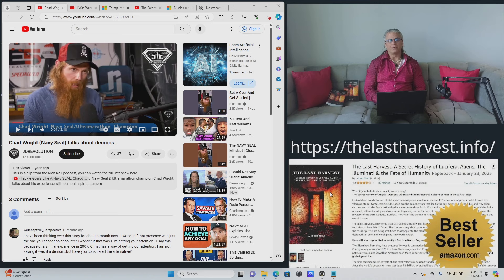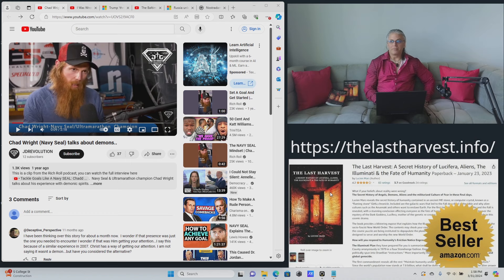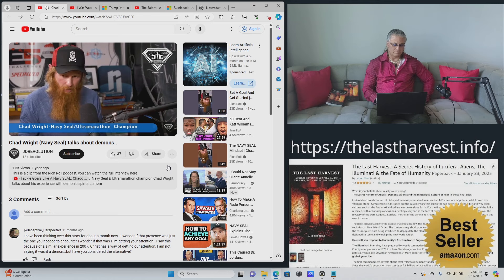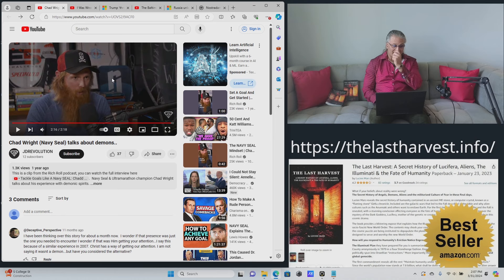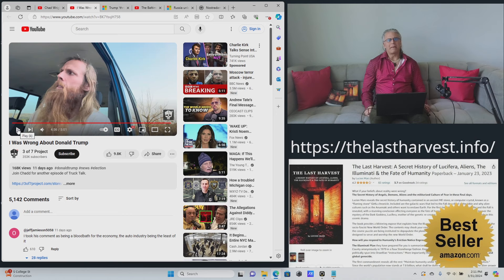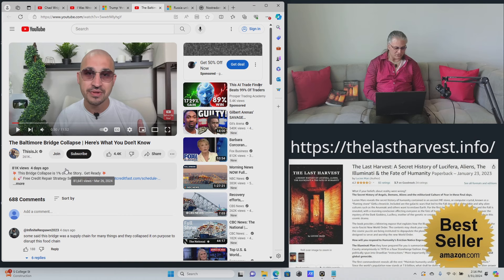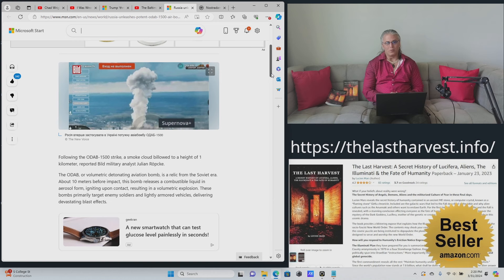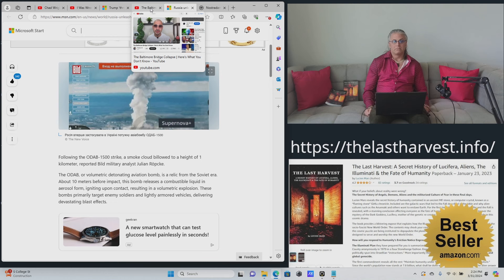The Last Harvest Podcast w/Damien Dumar - Episode 8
🎙️ Tune in to this week's podcast episode as we delve into Chad Wright and other relevant news topics! 🌟

Join us as we unpack themes debunked and explored in the captivating book "The Last Harvest" by Lucien Mars. 📚